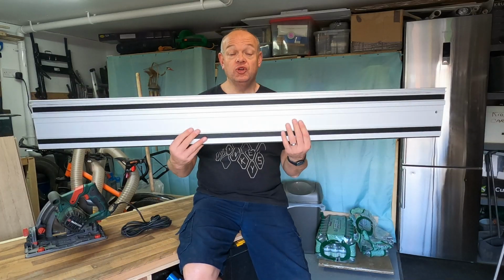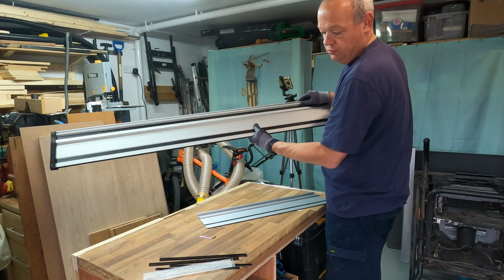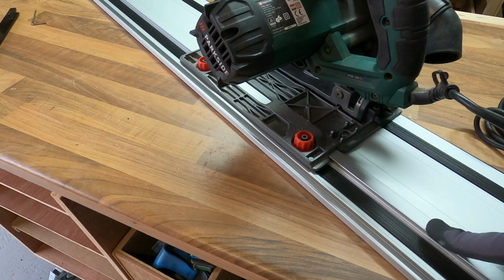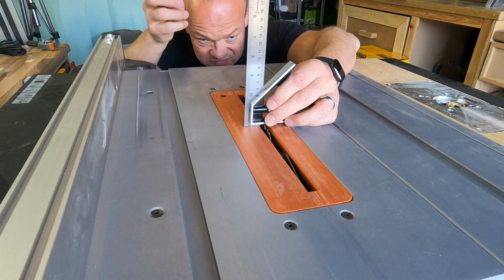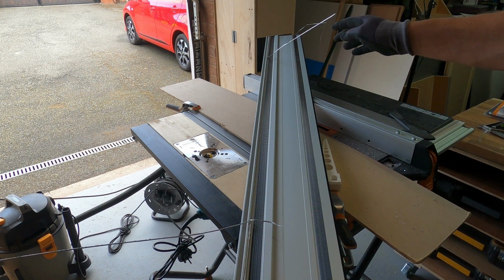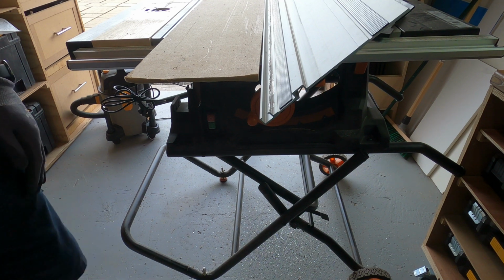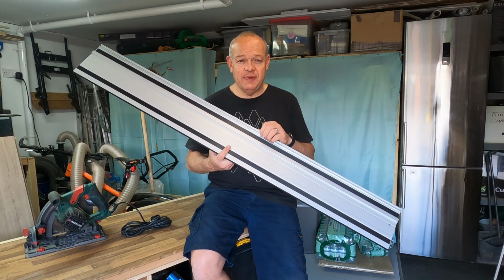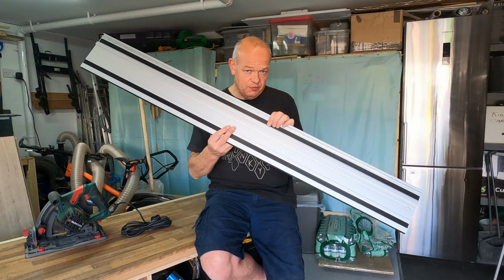The Garage Workshop - Rail Guide Modification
Hello fellow woodworkers!

Welcome to this week's edition of the Garage Workshop.

In this weeks video I modify a plunge saw rail designed for a Makita saw to fit with my Parkside Plunge Saw.

Following on from other YouTuber videos, I use my table saw to modify the rail ready for use with the plunge saw.

Did it work? Watch the video to see ow I got on.

Happy woodworking
The Garage Workshop